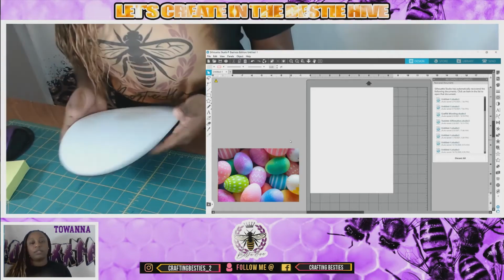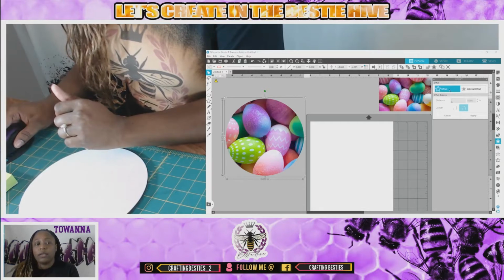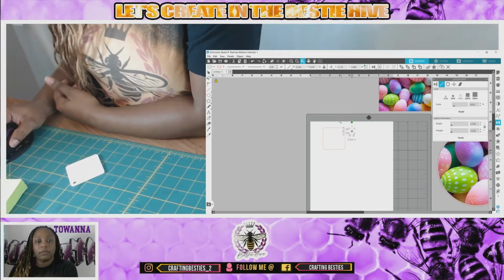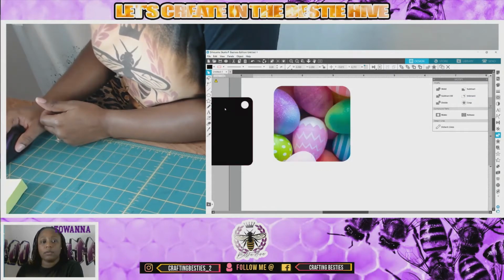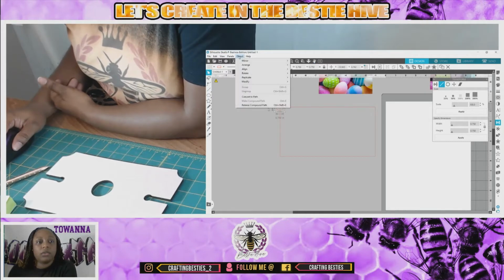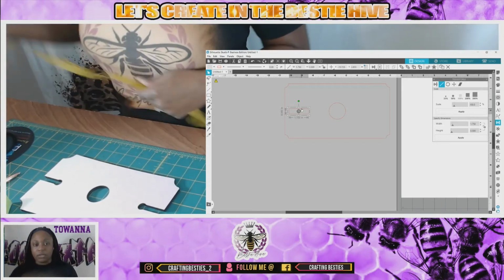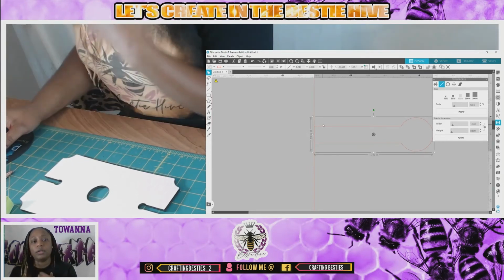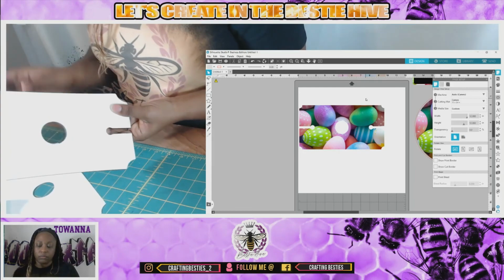How to measure your Sublimation blank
Different items have different shapes and sizes. Tag along to see how to measure your specific product.